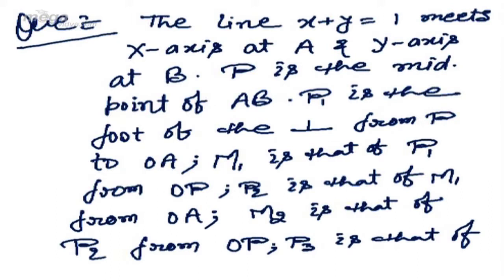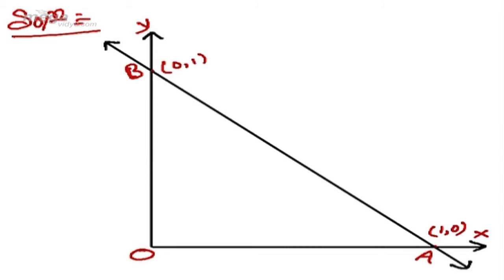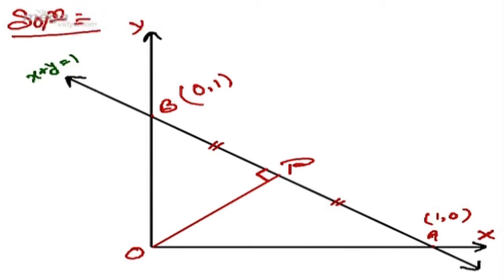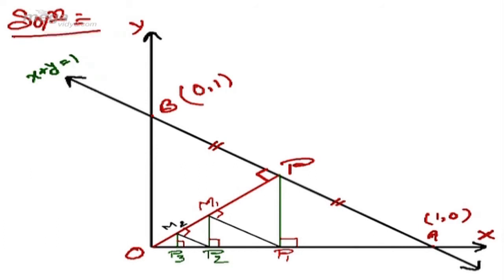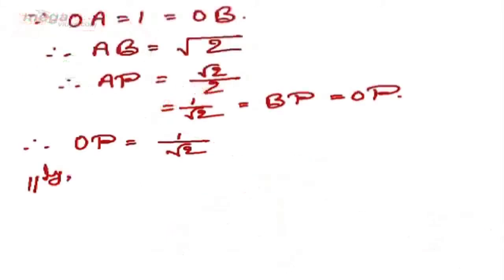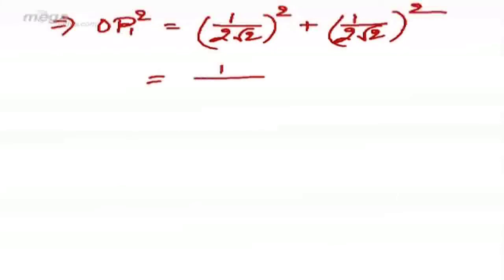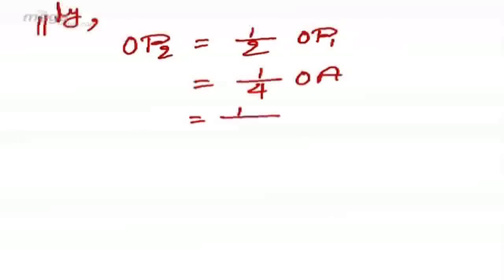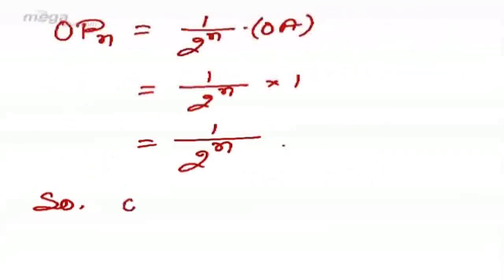Maths PK Co ordinate Geometry 44 Straight Line 32 Previous year IIT Questions